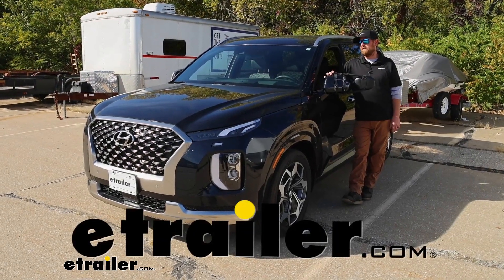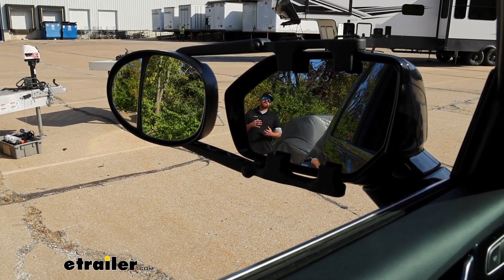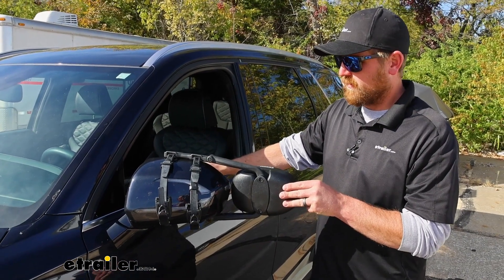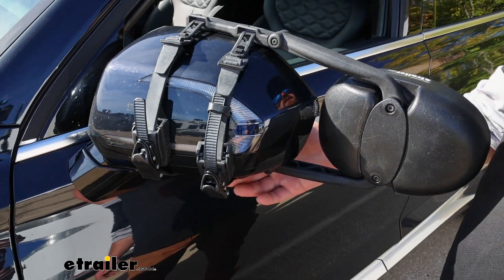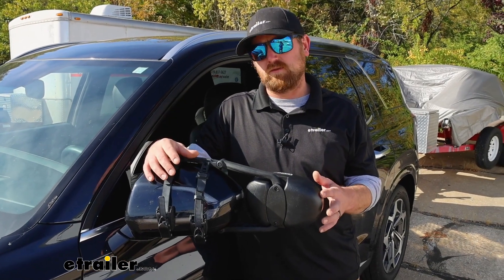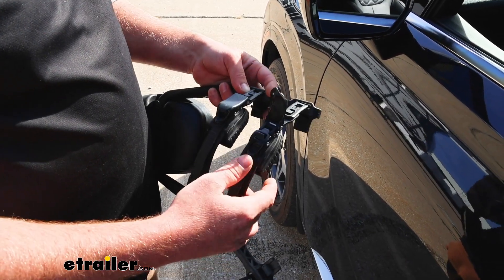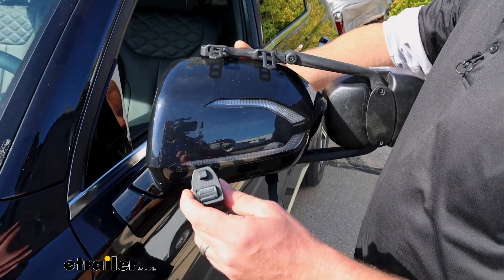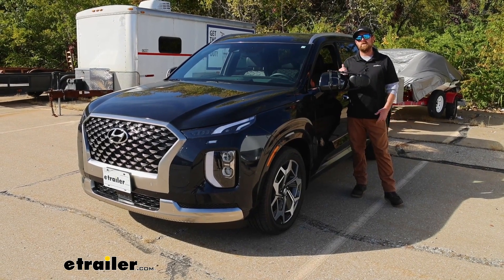etrailer | How to Set Up Your K-Source Universal Dual Lens Towing Mirrors on a 2022 Hyundai Palisade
Hey, everybody. Ryan here at etrailer. Today on our 2022 Hyundai Palisade, we're gonna be taking a look at, and showing you how to install the K-Source Dual Lens Towing Mirror. The whole point of a towing mirror is to help expand your field of view. That way you can see a little bit better when you're pulling your trailers around, and that'll help out when you're making lane changes, and backing up into tight spots, and things like that. So, to kind of give you an example, so you can see I'm visible in our factory mirror, and one thing I like about the dual lens towing mirror is you can set up the small one in a way to where you can see what you're looking at through that as well, just kind of have a different perspective.

That's how I like to set 'em up, but if I we're to take a few steps over, I'll disappear out of our factory mirror and become visible in our towing mirror, and hopefully this gives you an idea on how much more ground you're gonna be able to cover. One of the big questions a lot of people wonder about with these universal fit mirrors is, if you're gonna have any vibration or noise, especially at higher speeds, and with this one it fits really well on the Palisade. Honestly, out of all the ones that I've put on this vehicle, this is the tightest fitting. I think it has a lot to do with the ratcheting mechanism. So, you know, even if I grab this and move it around, the little bit of movement that is there is actually with the factory mirror, so I really don't see that noise or vibration being an issue, at least not enough to bother you, and while we're right here, we might as well take a look at what we've got going on.

So, even though the straps are a little bit bulkier, we'll still have some visibility here on our mirror, if you've got a blinker or light like we do, and there's, also, in our case, a sensor down here. It looks like it's probably for lane detection or something along those lines. It's not blocking that either, so you should be in pretty good shape if you happen to have that option. Whenever you have the towing mirror on, it really isn't going to affect any of the adjustability of your factory lens, so that's good. You might have a little bit at the very end of each suite, but not really going to effect anything.

We'll still be able to maintain all those spots we normally use, and we're also able to still fold everything in, even with the towing mirror installed. So, if you happen to have to park in the street for a couple hours or something, you can pull these in and free up some space. With this mirror being universal, if you do happen to have another vehicle in the household that you plan on towing with, chances are really good this will fit it as well, so kind of a bonus there, but other than that, at the end of the day, honestly, this is probably my favorite towing mirror that fits the Palisade, and everything's nice and snug, and everything still works, and it's a good matchup. As far as getting this installed goes, really not too bad. Essentially, you just hold it on there and strap everything down, so not a whole lot to it, but if you'd like to see how it's done, feel free to hang around.

We'll go ahead and put one on together now. To begin your installation, you're gonna to take your mirror and open up those tabs, and what I like to do is just go about halfway as far as the adjustment goes on the strap. That gives us a little extra working room, and then we can take this, and hold it up flat against our factory housing here, and find the spot that fits good. It seems like about right there is just fine. We'll hold it in place, come around to the other side, and buckle it up. So, I grab these and run 'em up, place 'em into those little keepers, and then we can cinch everything up. So, take some slack out of our ratchets there, and then for good measure, you can give 'em a couple of clicks and that'll kind of draw everything in nice and tight like that, and that's really all there is to it. If you're putting the other mirror on, you'd simply repeat the same process on the other side, and that'll finish up our look at, and our installation of the K-Source Dual Lens Towing Mirror on our 2022 Hyundai Palisade..